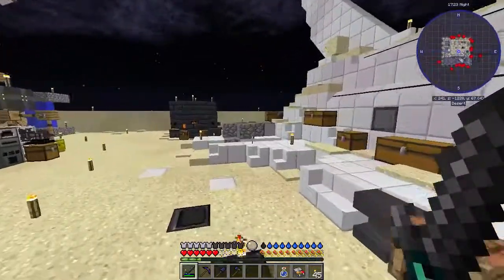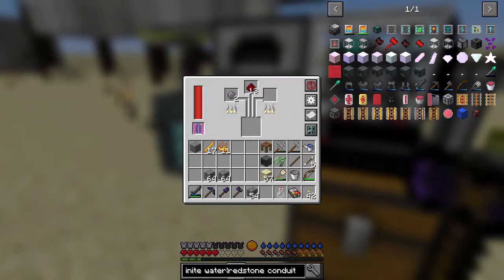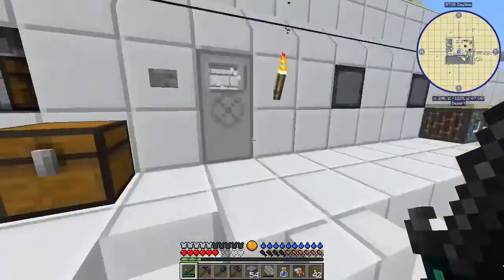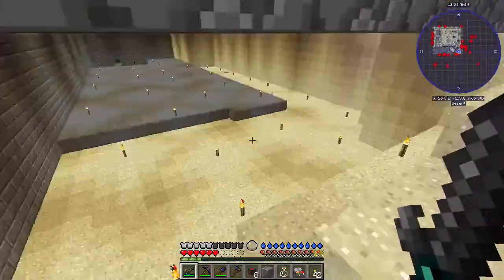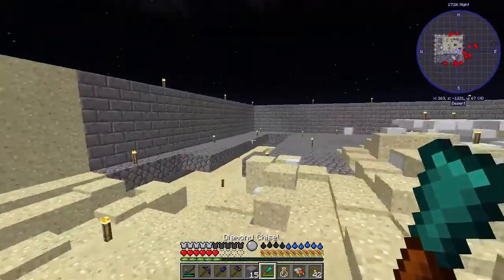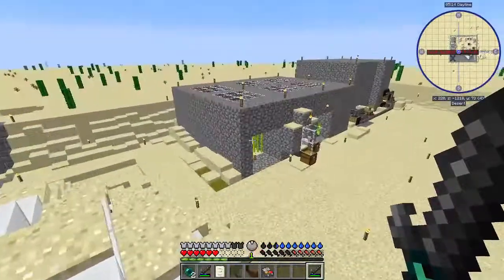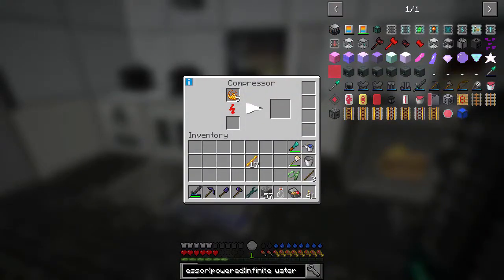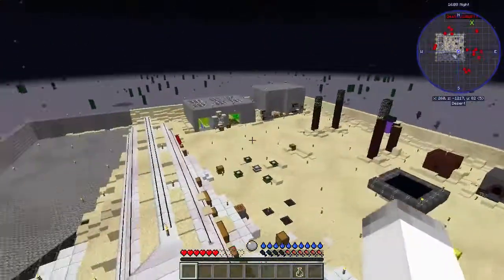Forever Stranded -- Episode 31: Nasty Mobs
In this episode, we set up the Powered Spawner so that we can get Ender Pearls, but run into some issues, and then we work on some quests...but run into more issues.

Crashed on a desert planet, it's going to take a lot to survive in this spiritual successor to Crash Landing!